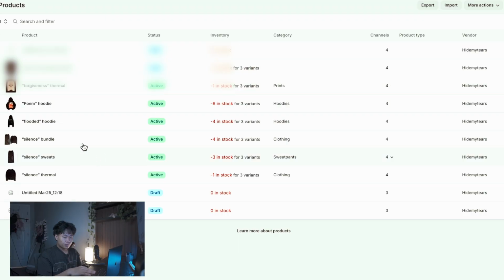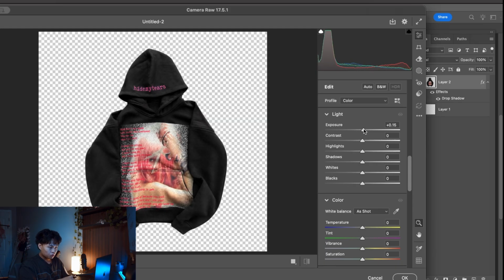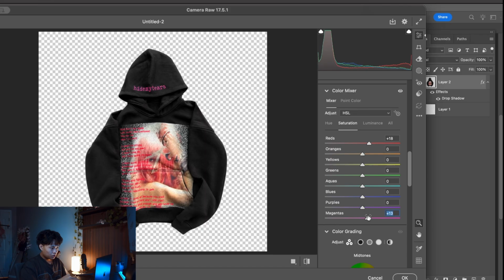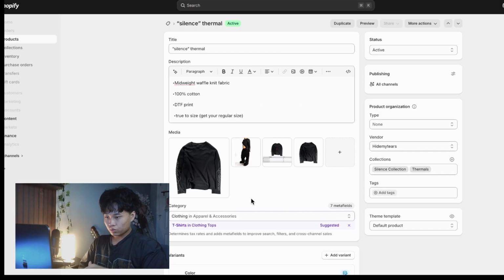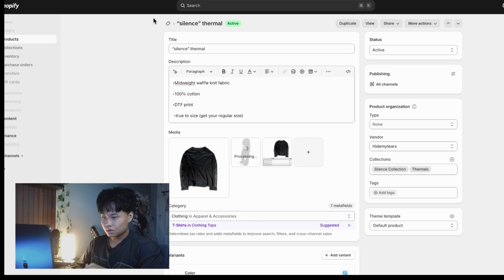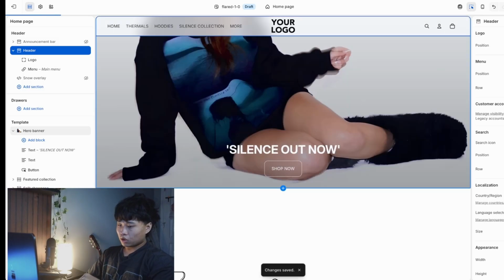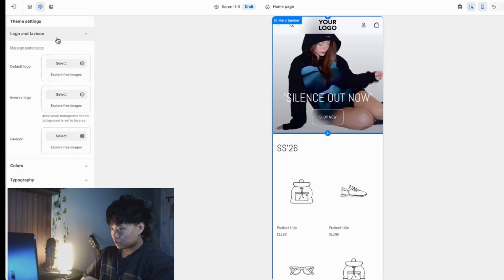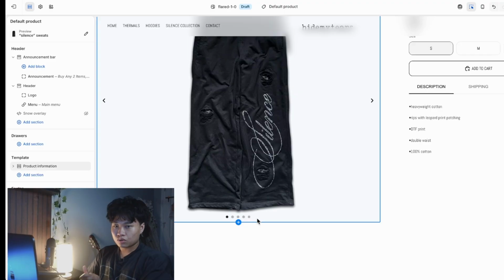watch me build a high converting website live